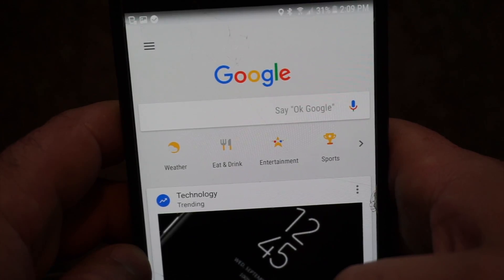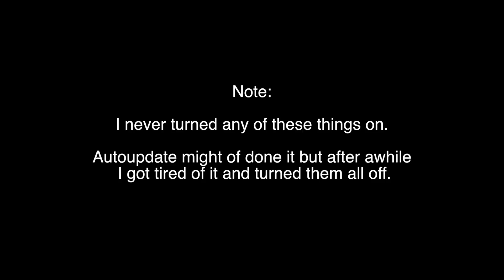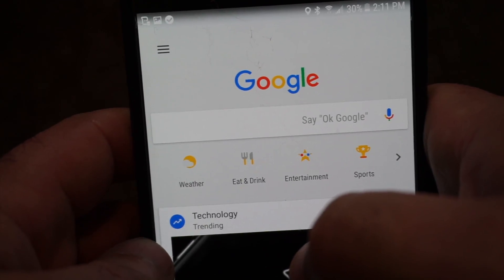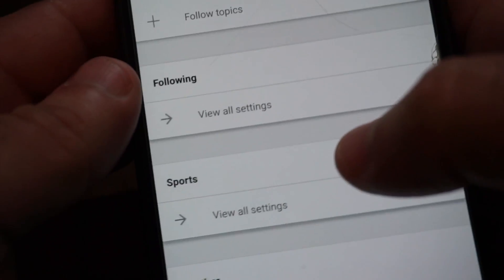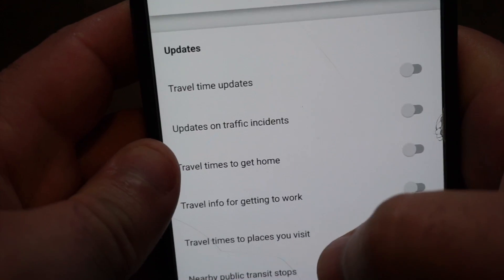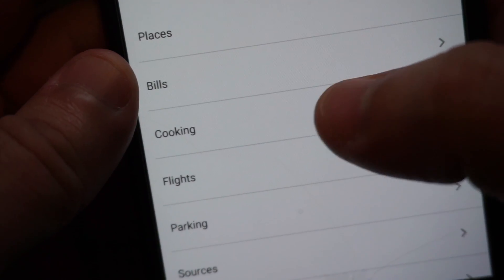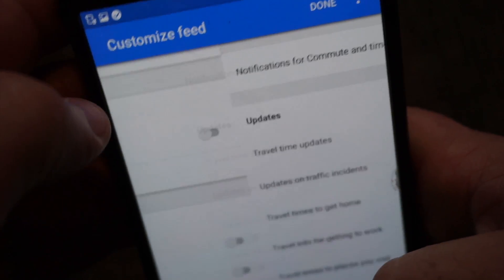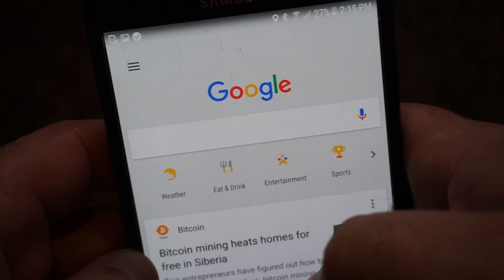How to turn on or off Google Notifications and Tracking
This is a quick and effective way to turn on or off Google's notifications and tracking.

You'd be surprised how many are turned on...

Join us to make a Change:

Facebook/Twitter/Instagram: Five For A Change